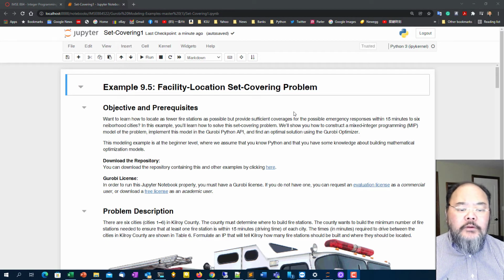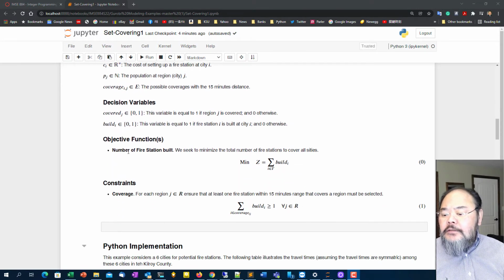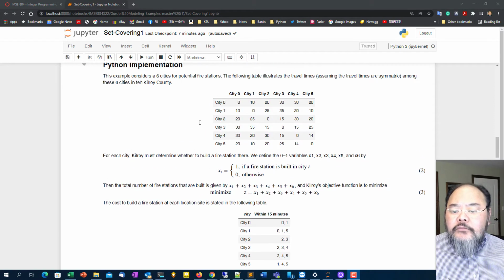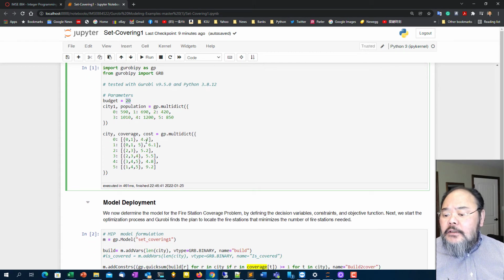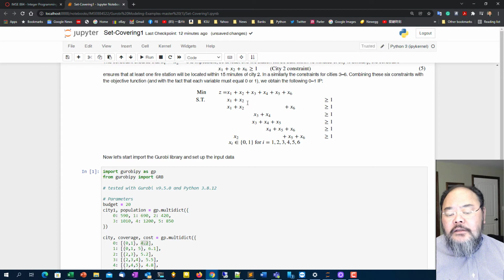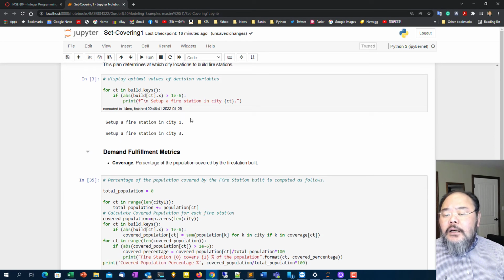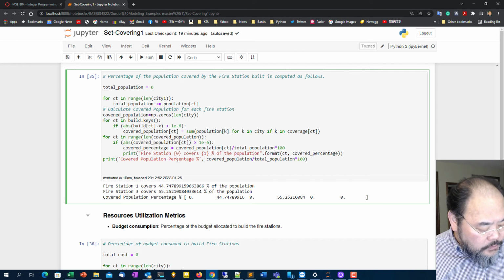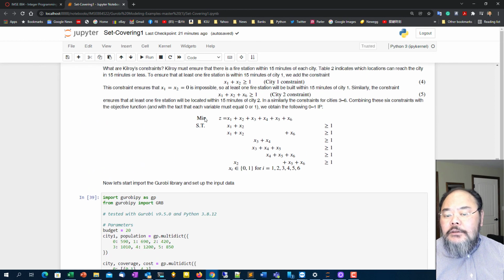Solving a simple Set-Covering Problem using Gurobi-Python API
A Fire Station planning application to cover emergency responses from six cities.  It can be modeled as a simple Binary Integer Program (BIP). The problem can be easily modified for different objectives and handling additional constraints.